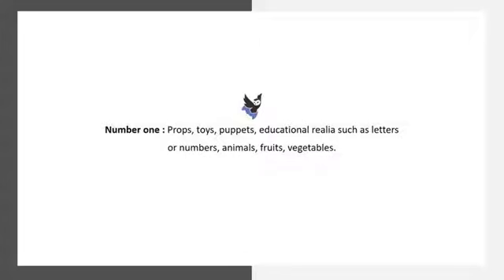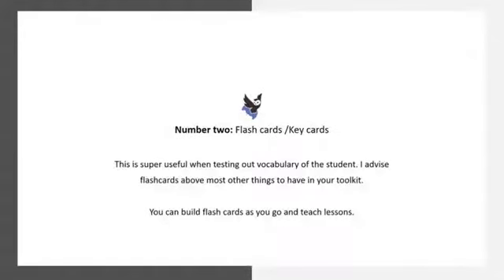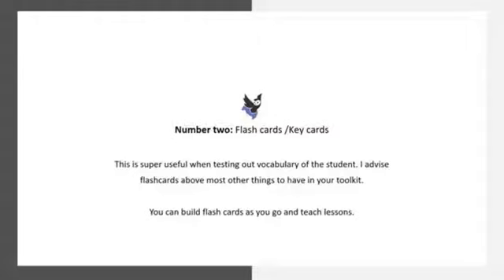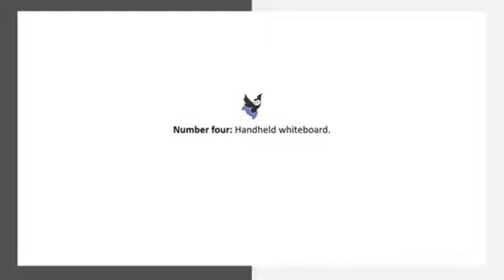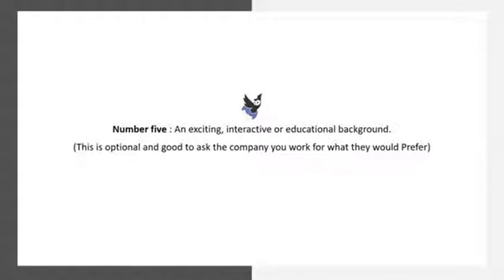English Excellence - Online Teaching Toolkit